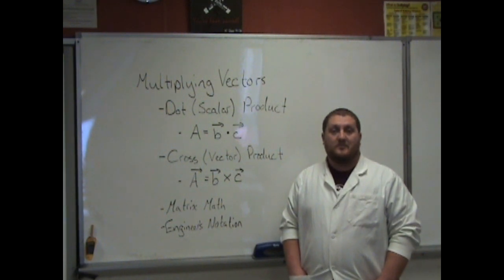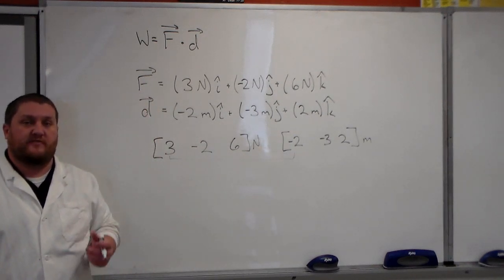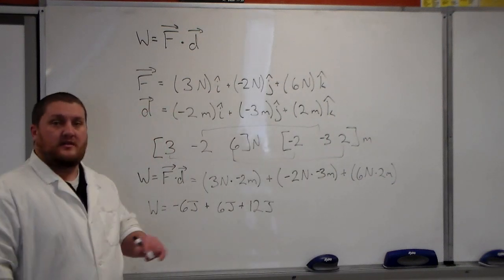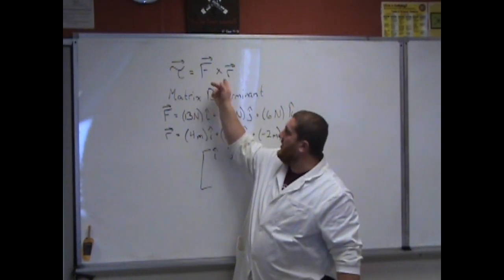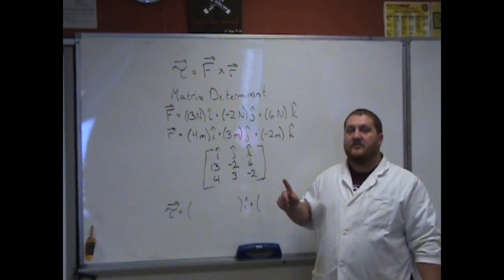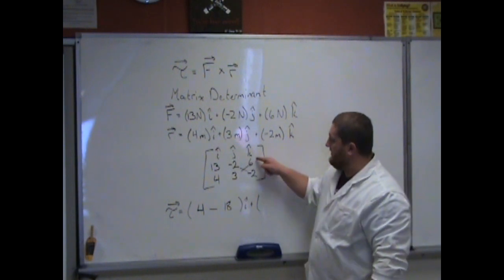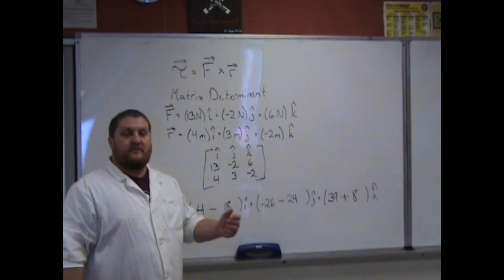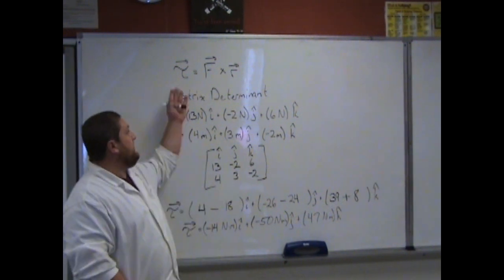Vector Multiplication in Engineering Notation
Explaining the process of taking a dot product and a cross product of vectors in Engineering Notation.